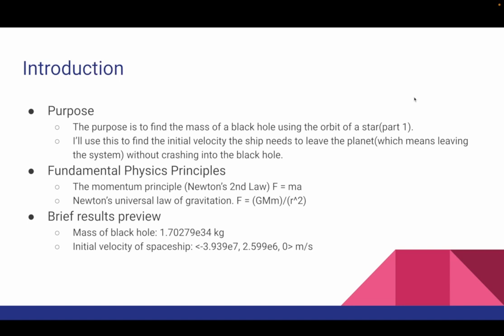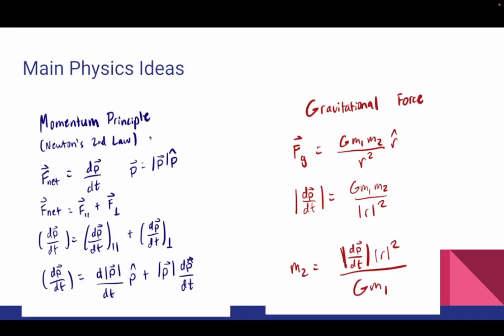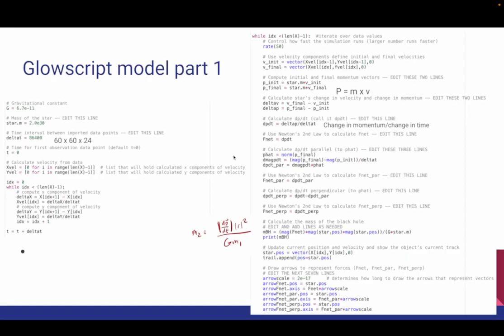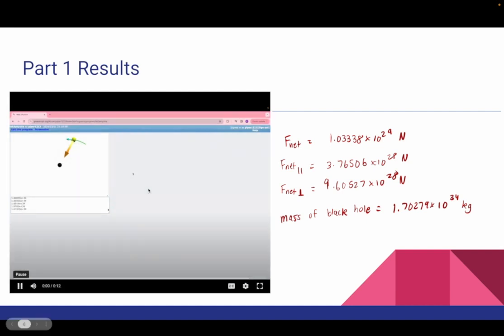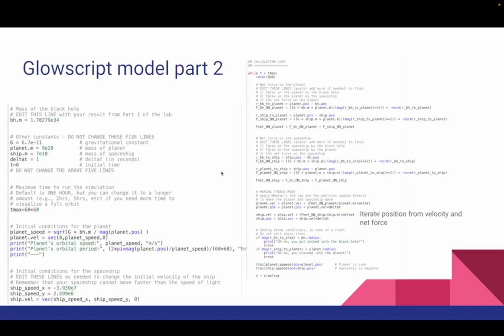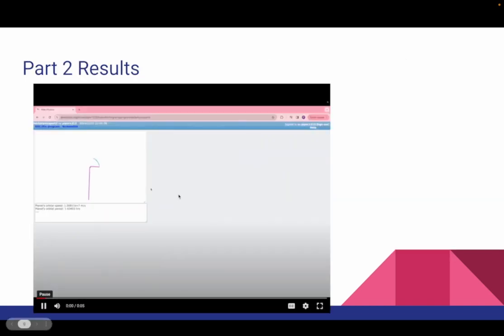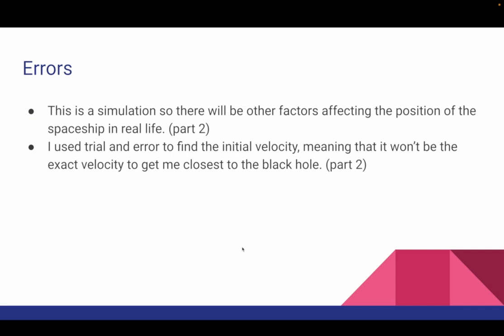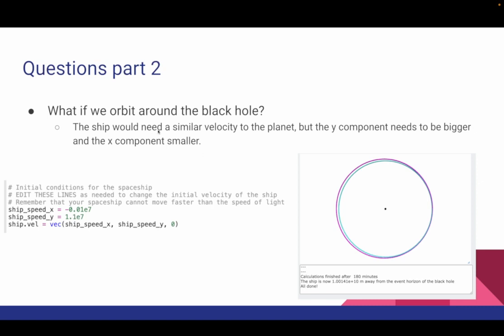PHYS 2211 lab 3 black hole ga tech